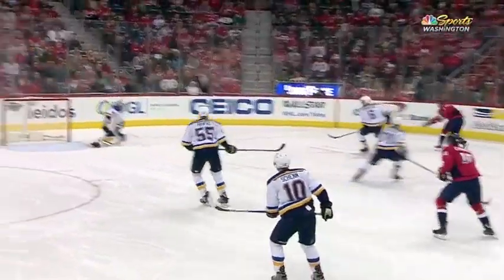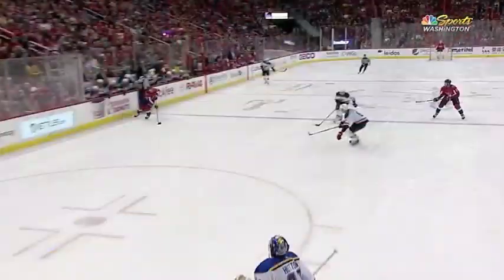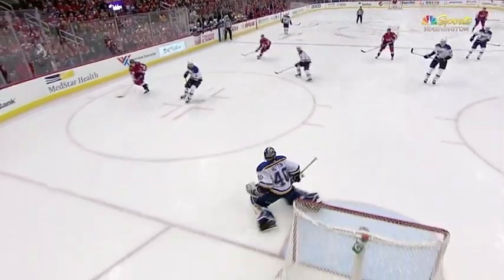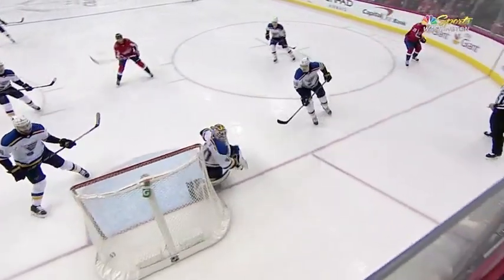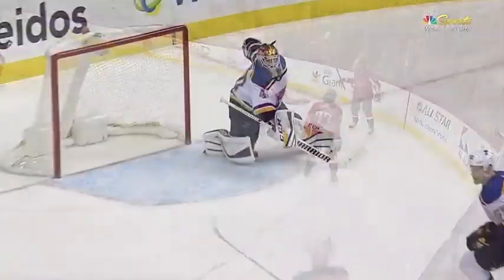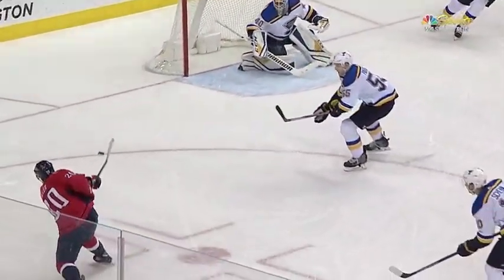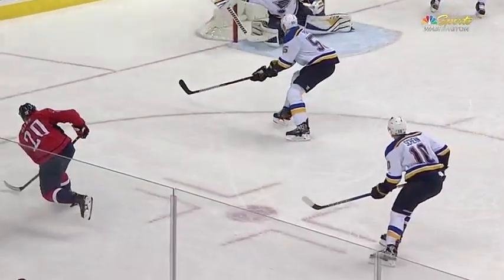Lars Eller Goal vs STL 01-07-18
Lars Eller 6 goal of 2017-18 nhl season. even goal assisted by T.J. Oshie and Madison Bowey